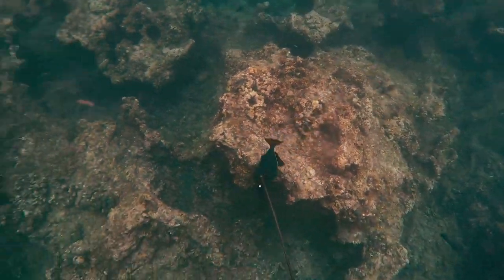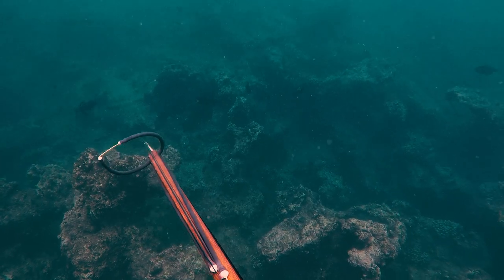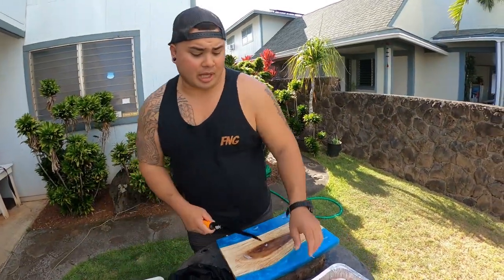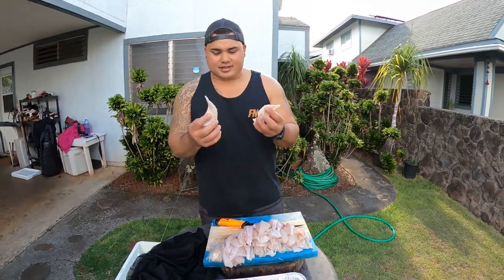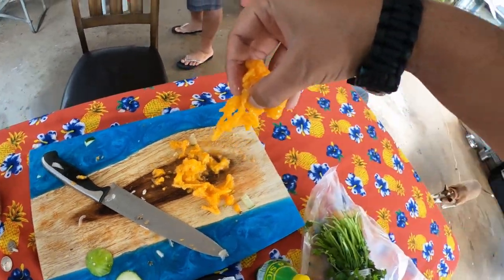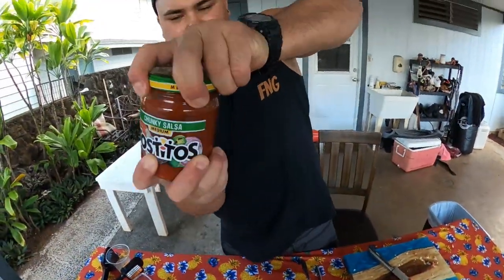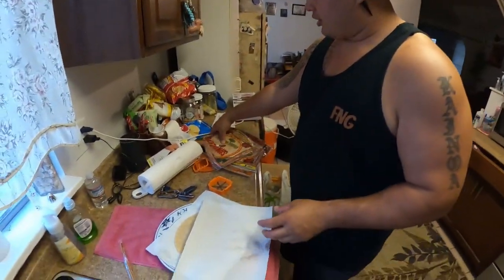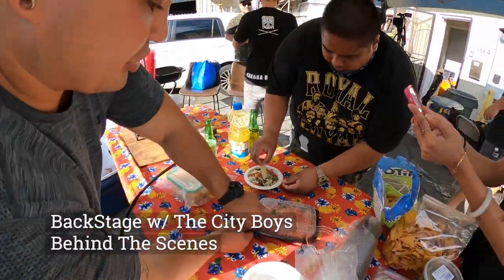Triggerfish Wraps w/Side Ceviche - Catch and Cook - Spearfishing Hawaii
Well we caught a bunch a Hagi aka TriggerFish and was gunna make Burritos but we didnt have enough time so we went with Fish Wraps instead. In Hawaii the Black Hagi typically has one of the worst rep as a rubbish fish to eat. But if you are determined to eat fish, this fish is one of the easiest to catch and most abundant, and when cooked right u might be surprised! There's many different types of Triggerfish and in some parts of the world they are even considered a delicacy.

We have Quality Spearfishing Entertainment, Education, Catch and Cook, Fun, Facts, and FISH soaked with information based on environmental conservation and sustainability.

Mahalo.